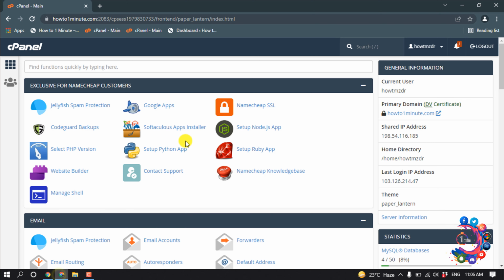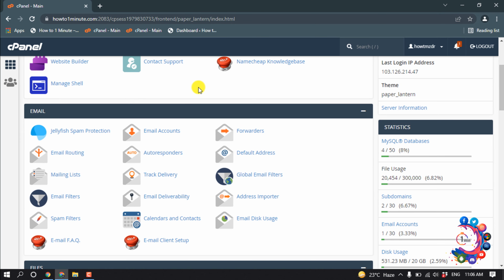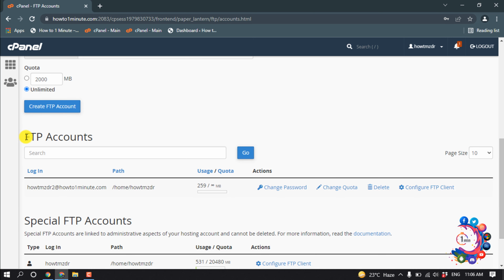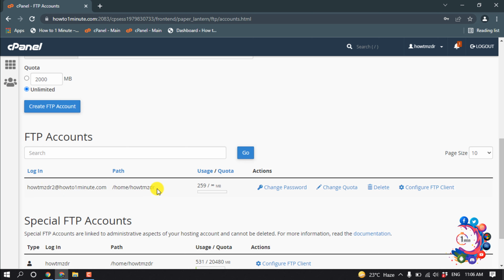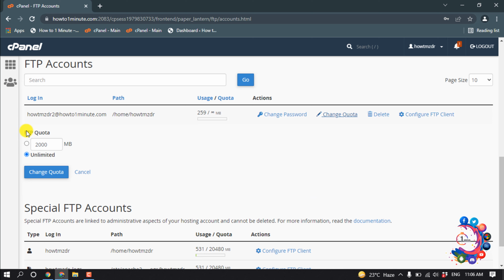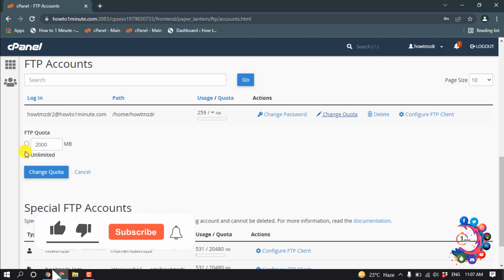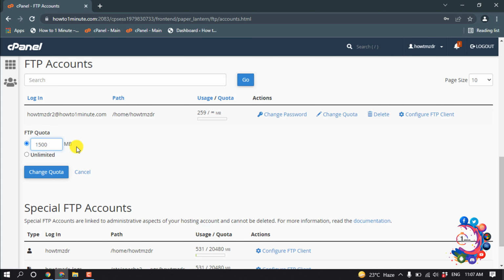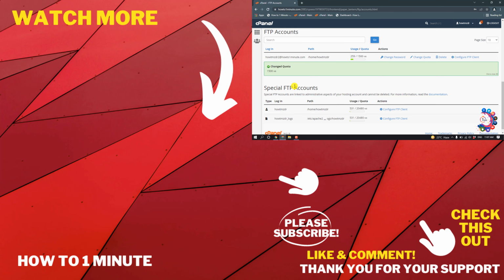How to change your ftp quota on cpanel 2026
How to change your FTP quota on cpanel
To change an FTP account's quota,
Click FTP Accounts under Files in cPanel.
Under FTP Accounts, click Change Quota for the FTP account you want to change quota.
Enter the new disk space quota, or select Unlimited.
When ready, click Change Quota to complete the process.

"how to add image in cpanel"
"how to upload website to hostgator"
"hostgator increase file upload size"
"how to upload a file to a website"
"uploading your website into cpanel using the file manager"
"how to upload folder in cpanel file manager"